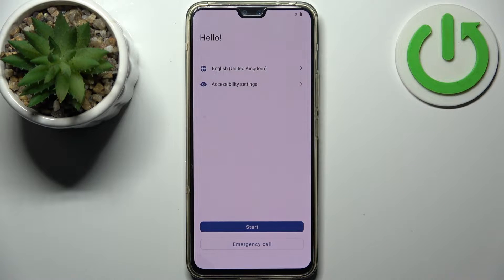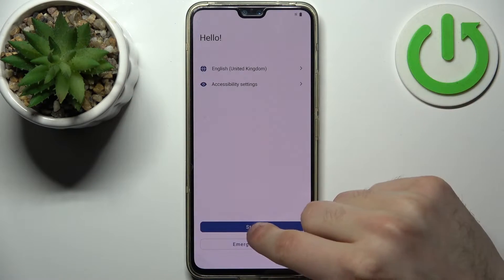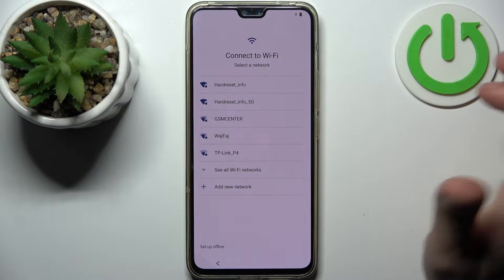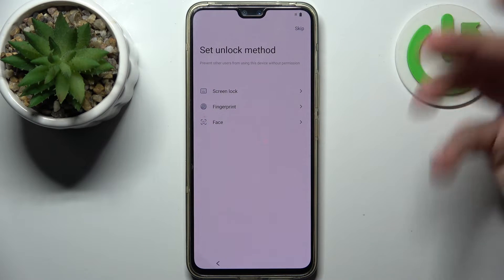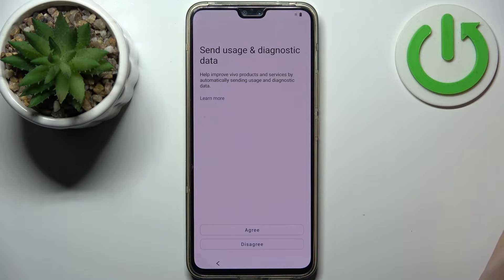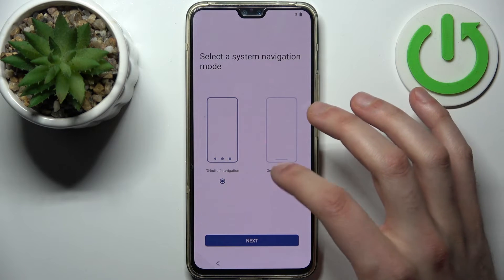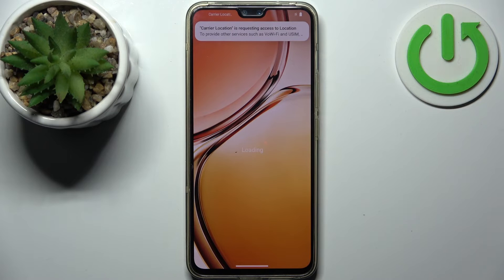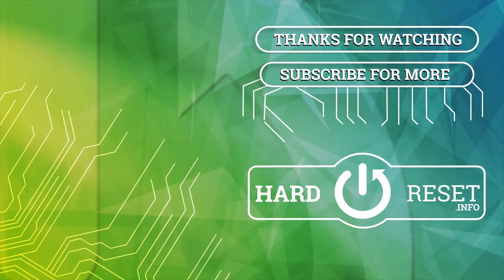VIVO V23 - Initial Set Up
Find out more:
This tutorial is tailored for new VIVO V23 users, providing a comprehensive step-by-step guide to the initial setup process. Users will be guided through essential setup steps, including language selection, connecting to a network, configuring security settings, setting up accounts, and customizing preferences. With clear instructions and visual aids, users will seamlessly navigate through the initial setup of their VIVO V23, ensuring the device is configured according to their preferences and ready for use.

What steps are involved in setting up the VIVO V23 initially, and why is it important?
How do users select language and connect to a network during setup?
What security settings and configurations are available during initial setup?
Can users set up accounts and customize preferences?
Benefits of completing initial setup for device functionality?